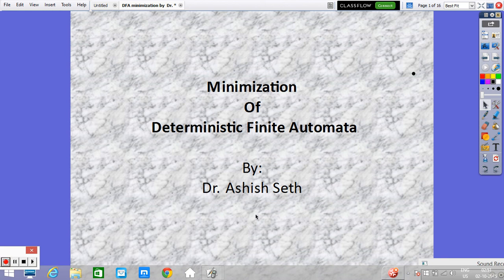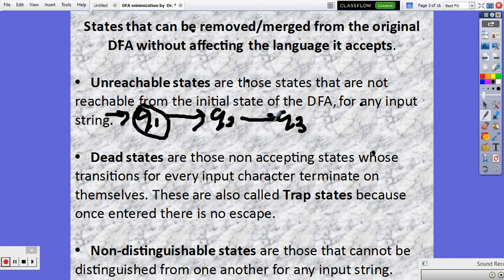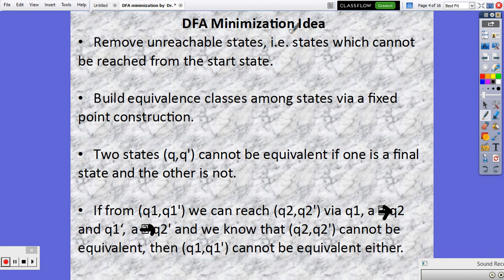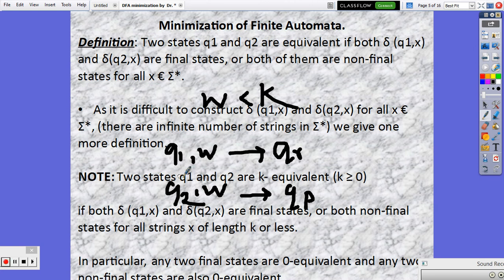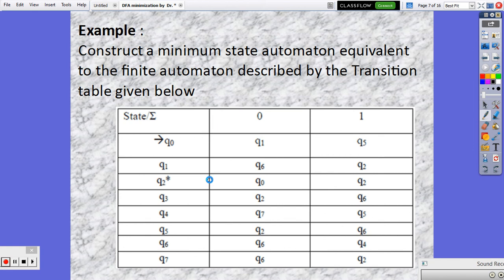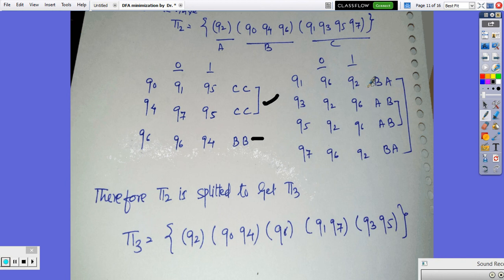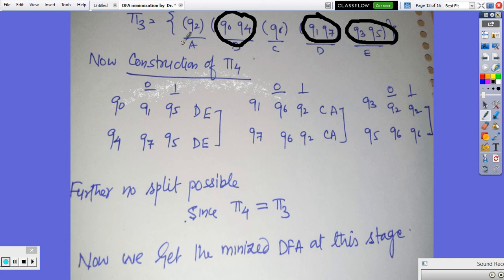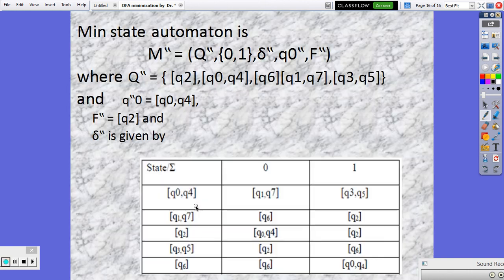DFA minimization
This lecture discuss about the need of minimizing DFA and elaborated the concept  with an example to understand it.